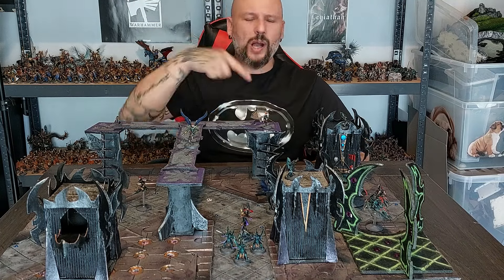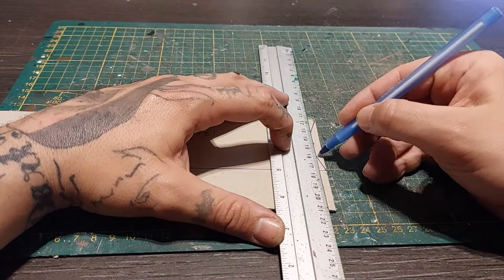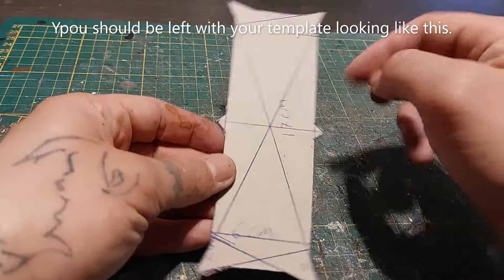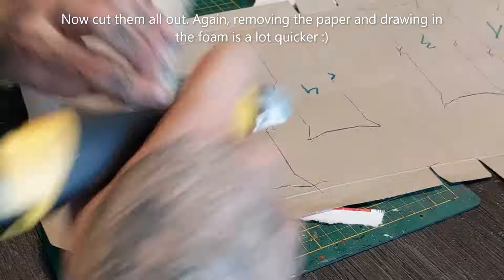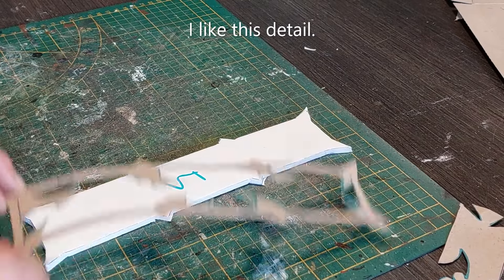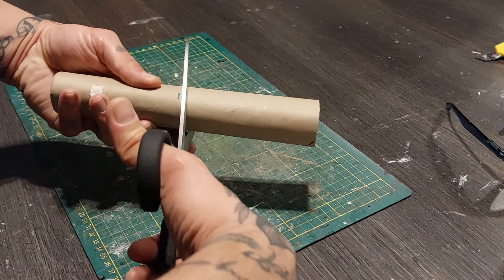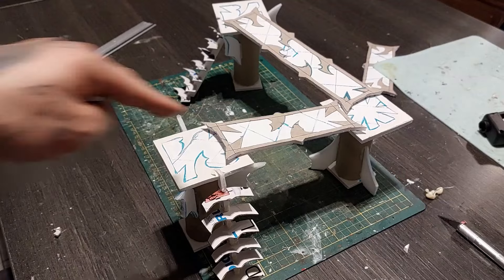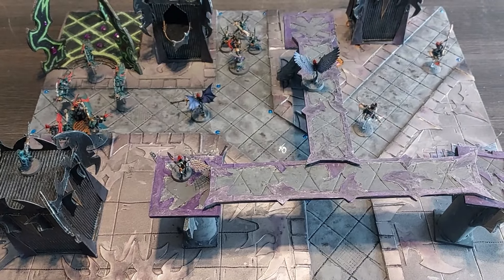Level Up Your Landscaping: Easy DIY DRUKHARI / DARK ELDAR Walkway Ideas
Another part in my Drukhari Kill Team Starter set. Hope you'll enjoy these walkways.

I love making content for you all to enjoy and your support means a lot and i appreciate all of you.

Especially Necromunda crafts.

I have a lot more to come for the Necromunda series & loads of other stuff too.